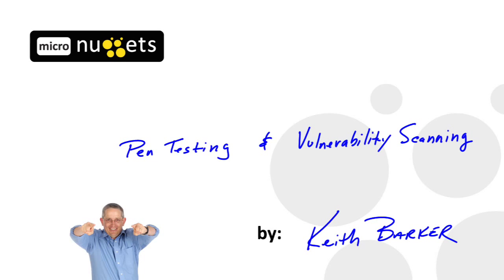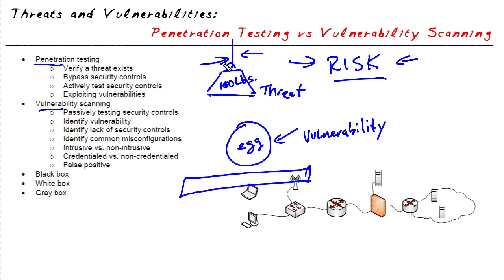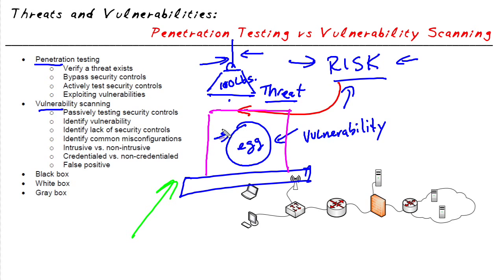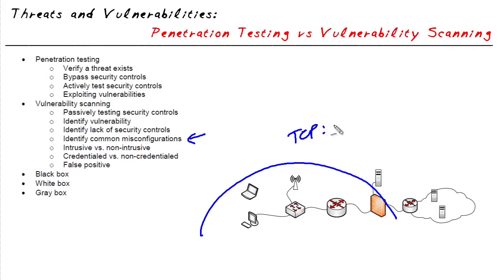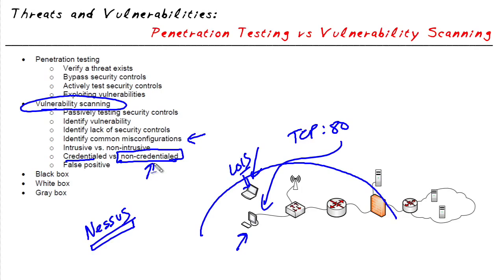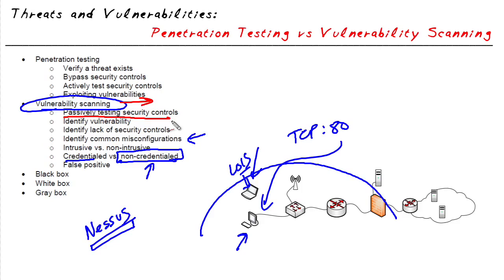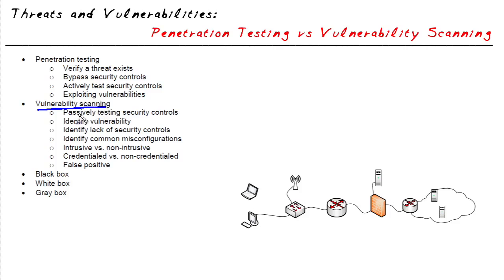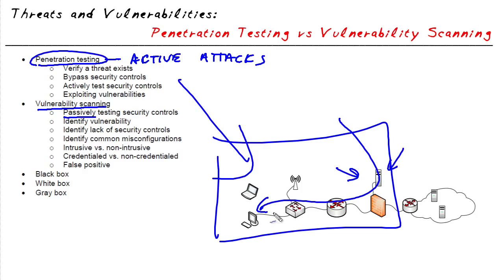MicroNugget: Penetration Testing and Vulnerability Scanning Tutorial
I discuss the difference between penetration testing and vulnerability scanning.